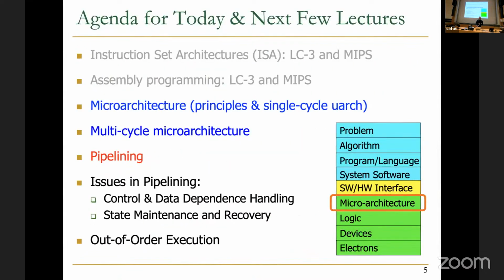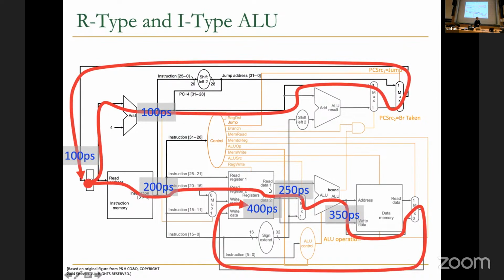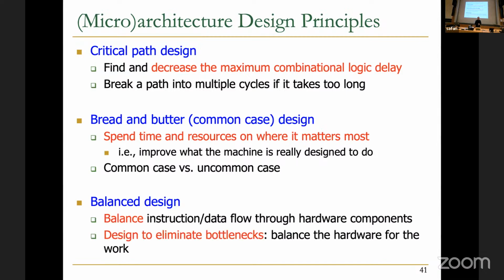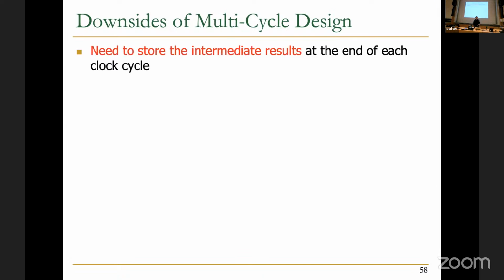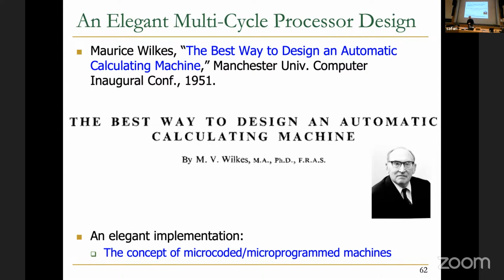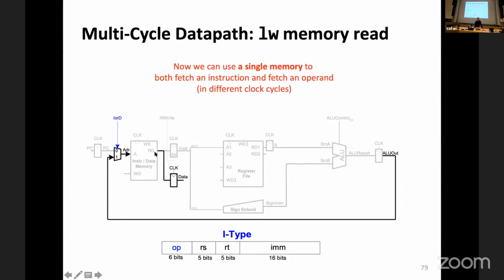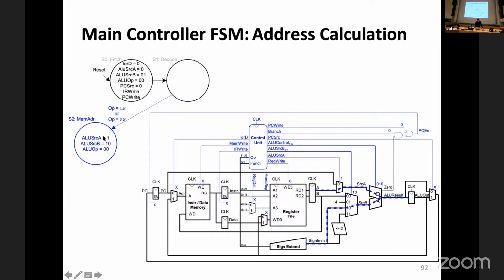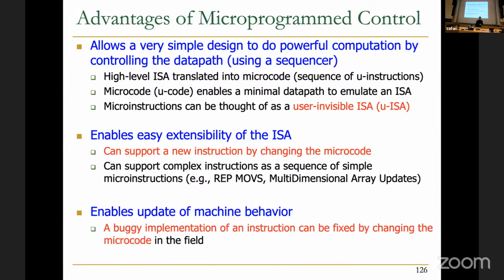Digital Design & Comp Arch - Lecture 11: Multi-Cycle Microarchitecture Design (Spring 2023)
Lecture 11: Microarchitecture Fundamentals & Design II

Recommended Reading:
Intelligent Architectures for Intelligent Computing Systems